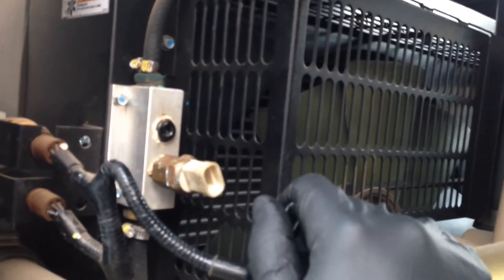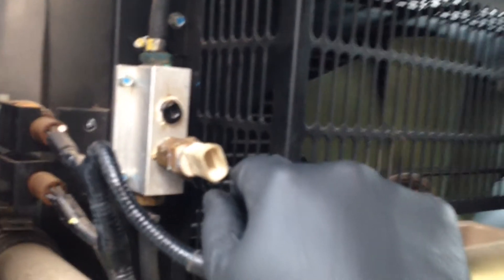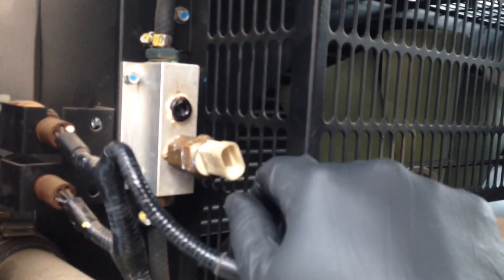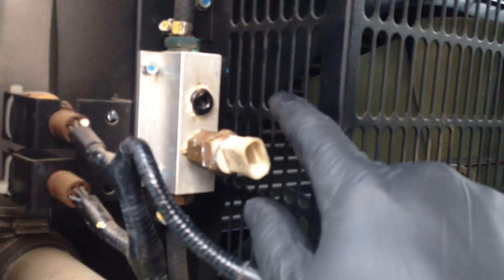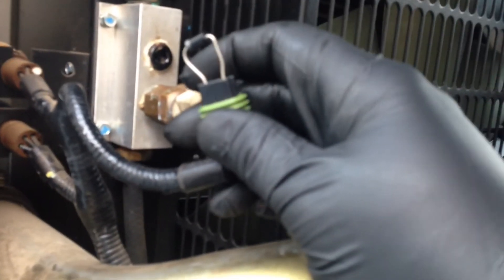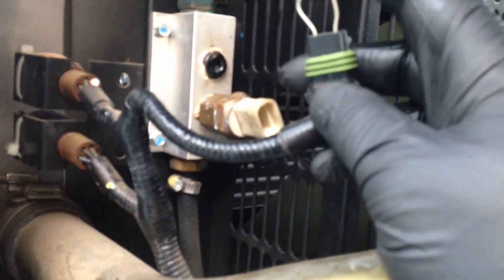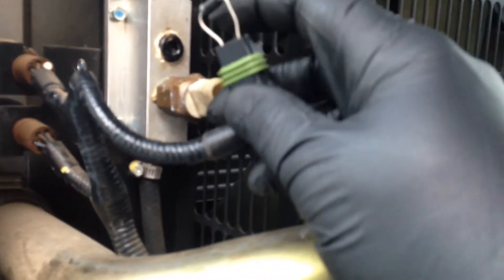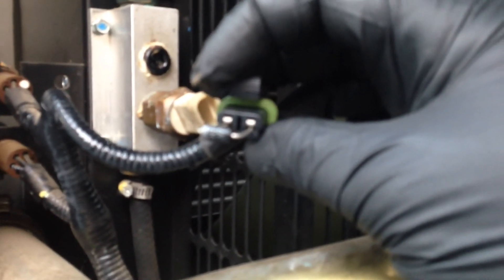how to temp fix to by pass generac low coolant swich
all you need is a diode and a brain